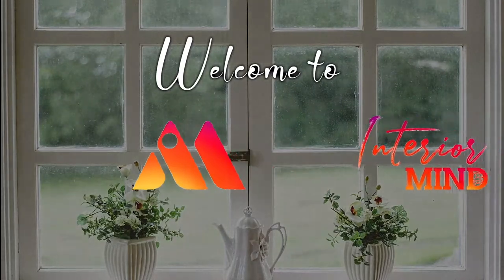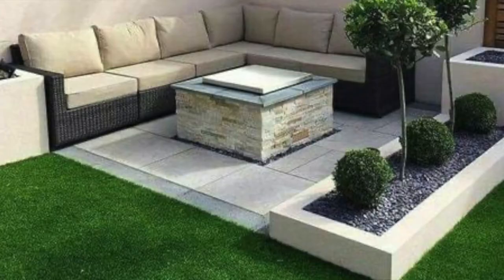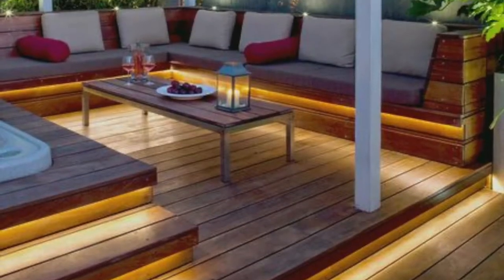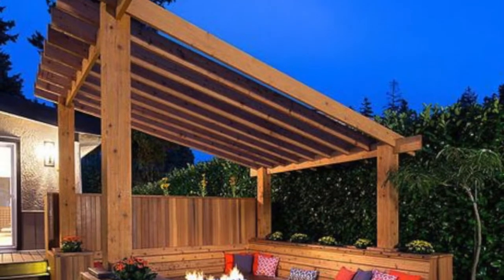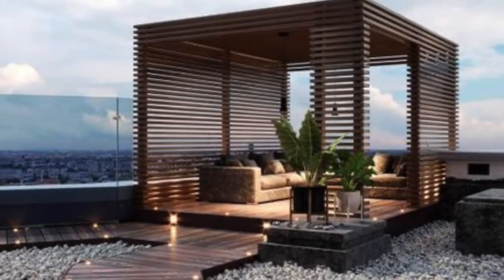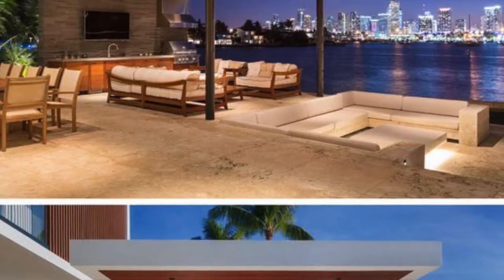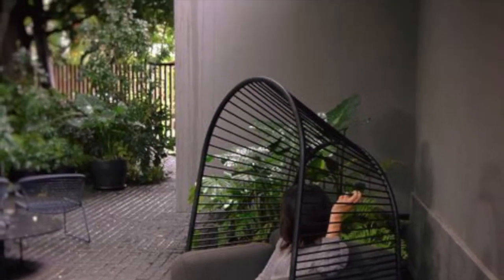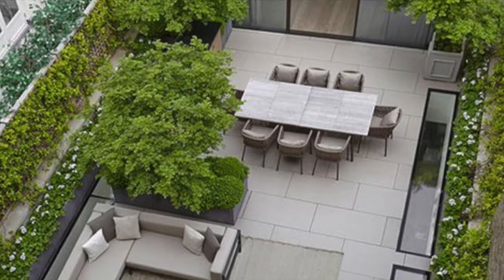Outdoor seating ideas, Open patio design ideas, Wonderful Outdoor Room Backyard Pergola Design Ideas